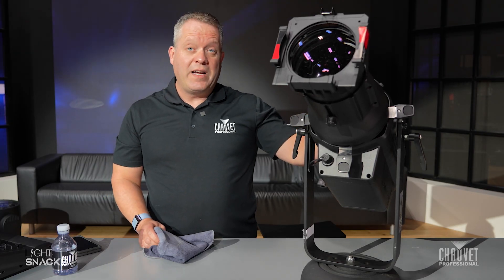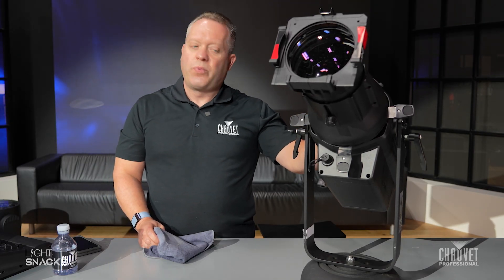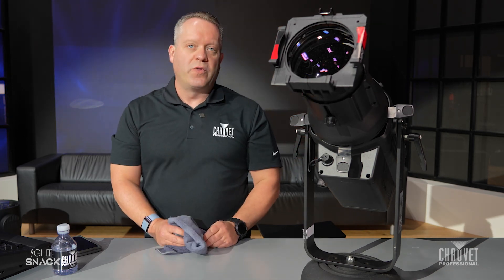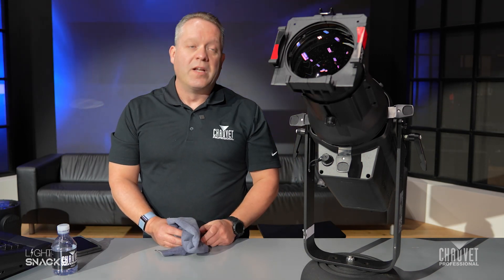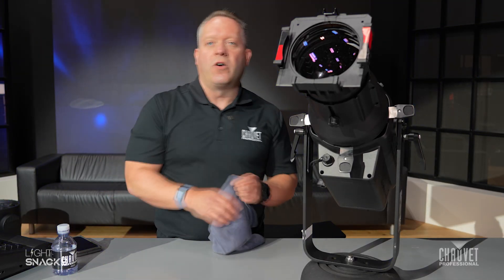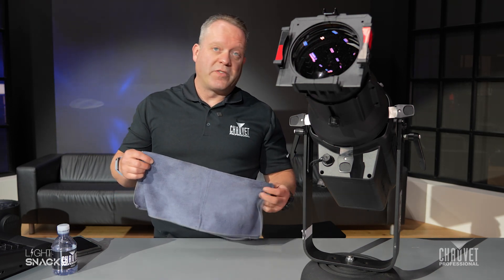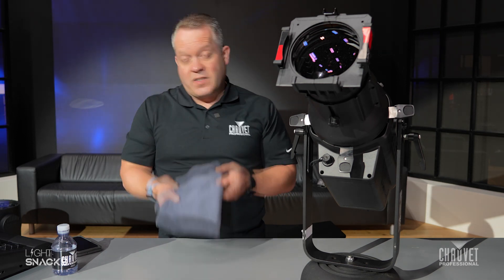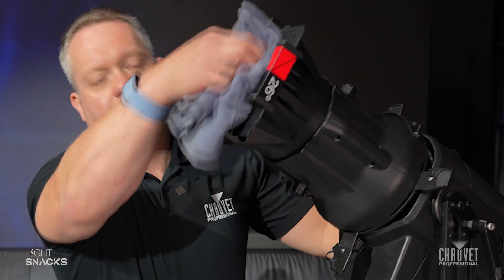Light Snacks: External Lens Maintenance on IP-rated Stage Lighting Fixtures | CHAUVET Professional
While demonstrating on the Ovation Rêve E-3 IP, watch as CHAUVET Professional Product Resource & Experience Manager Brad Haynes explains how to clean the external lenses on your IP-rated fixtures, explaining that regular maintenance improves output & efficiency, and reduces accumulated heat inside the fixture.

IP65: Change Your Perspective!
There’s so much more to our IP65 fixtures than their ability to defy nature. There’s giving a hoot about the whole package. A relentless commitment to offer the widest range in uncompromising IP65 options anywhere.